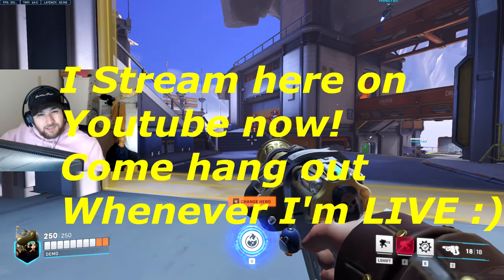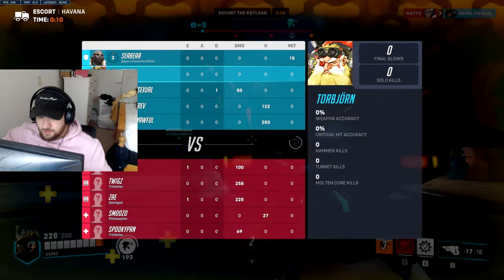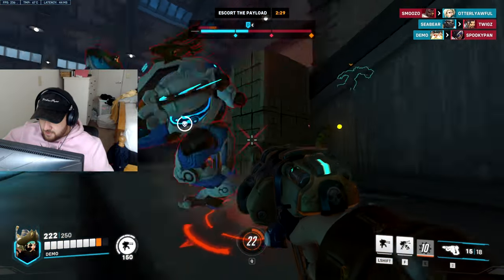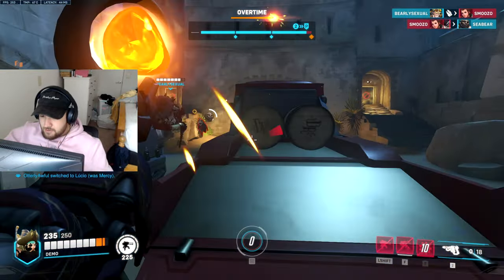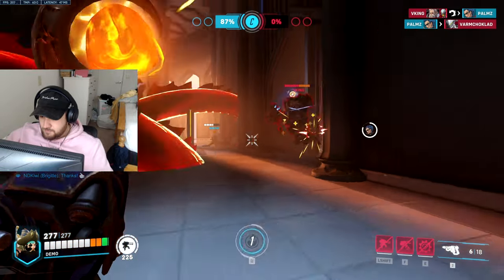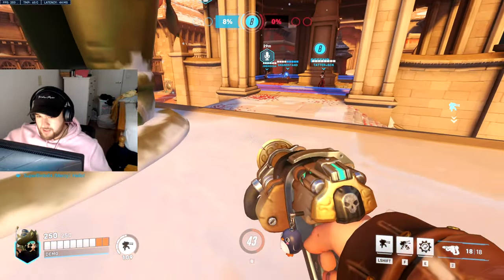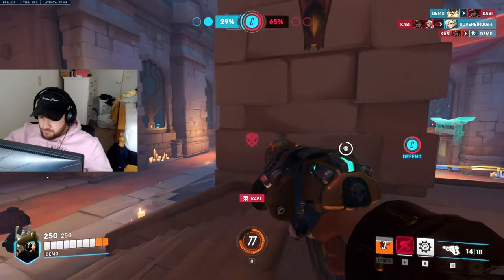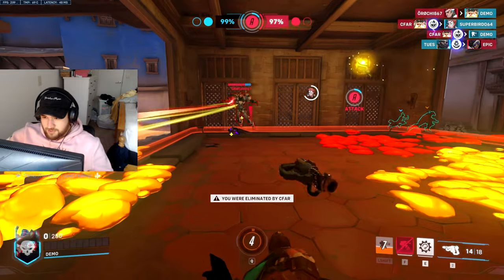How to Play Torbjorn like a TOP 500 | Overwatch 2 Torbjorn Guide